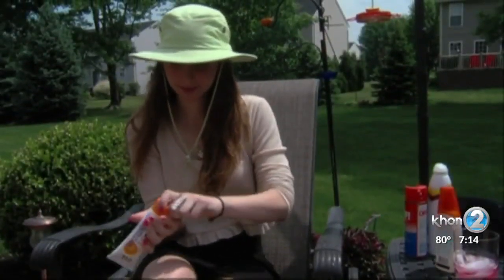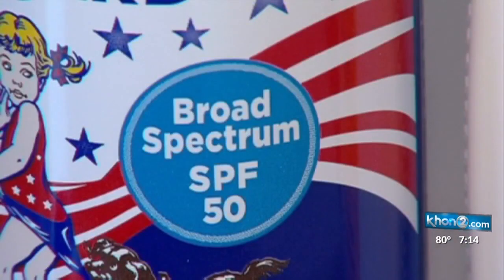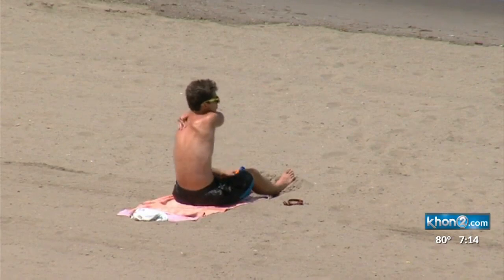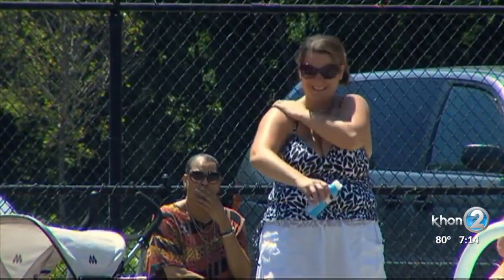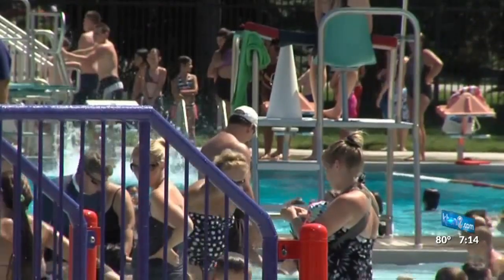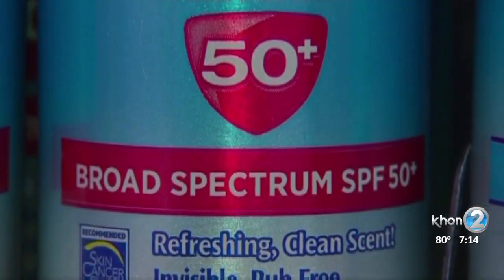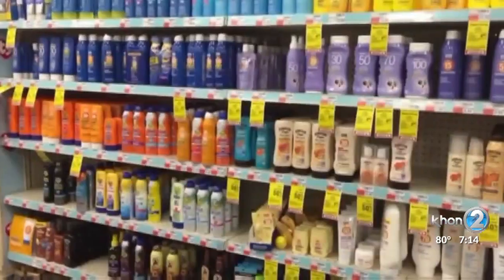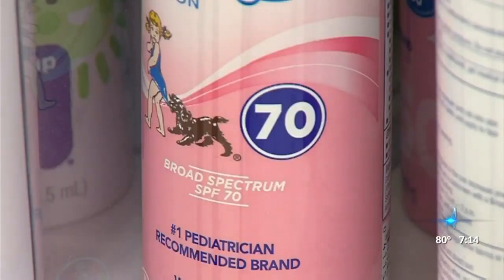Kevin L. Dawson, MD